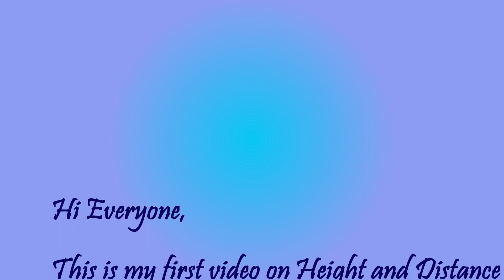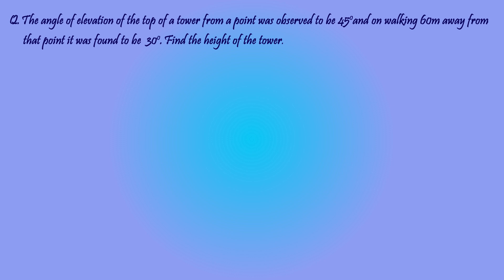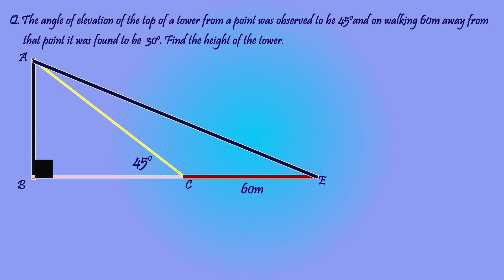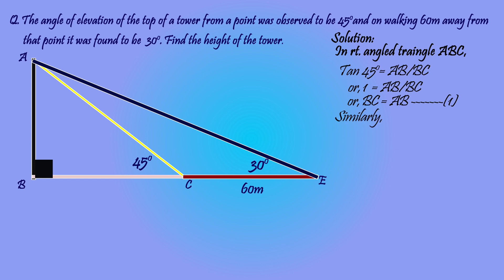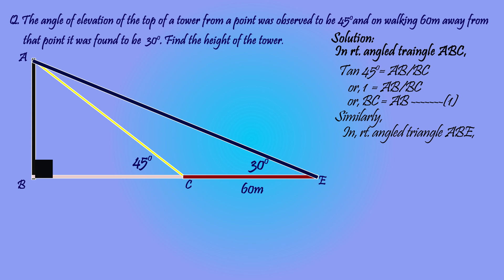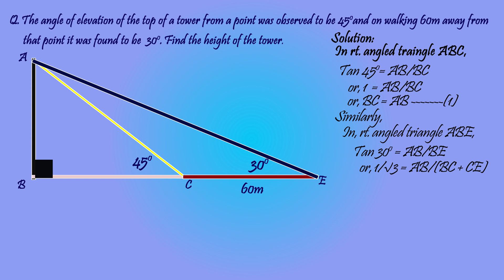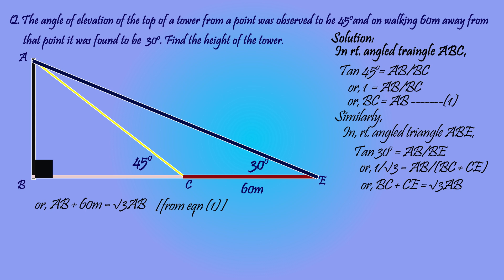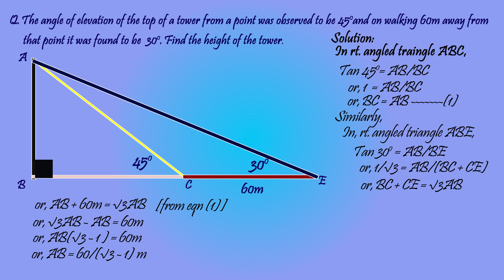Height and Distance | Trigonometry | Mathematics | School Level | SEE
Trigonometry
In the section trigonometry , there consists of height and distance , which is based on angle of elevation and depression.